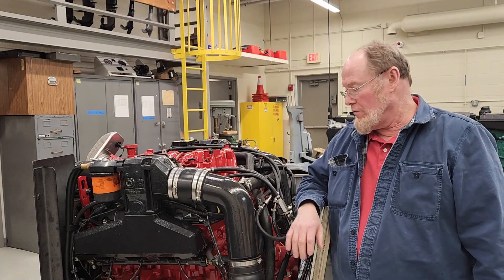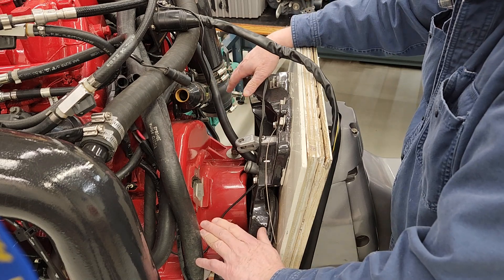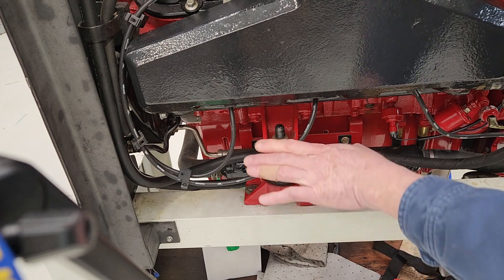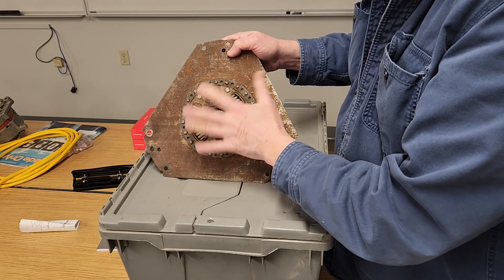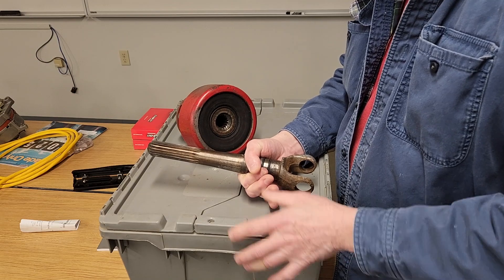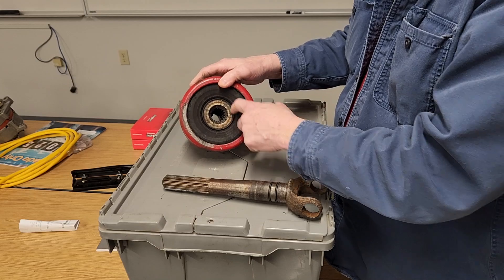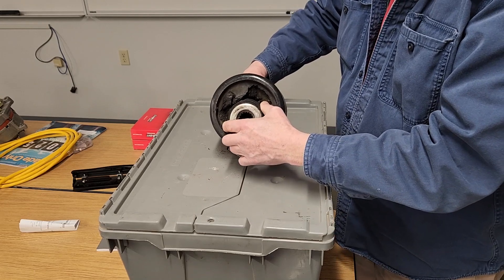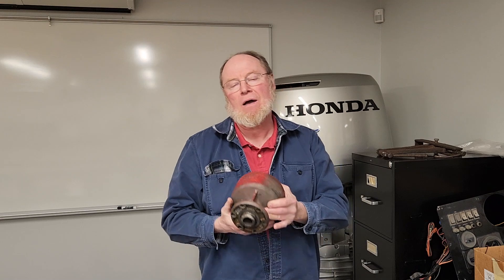Sterndrive Engine alignment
This video is an overview of sterndrive  engine couplers and engine alignment. Also some video on failed engine couplers is in this one too.